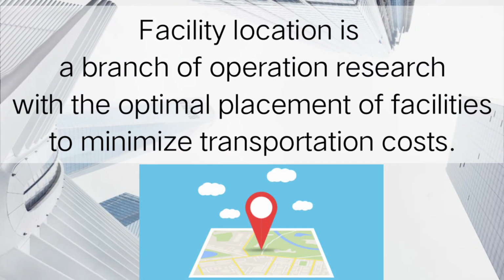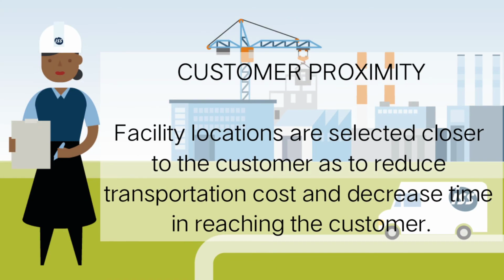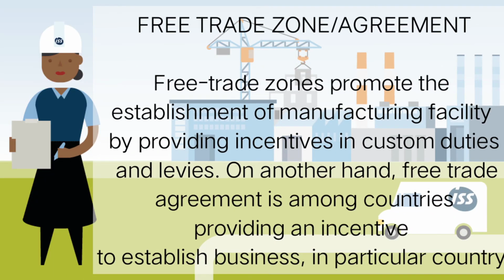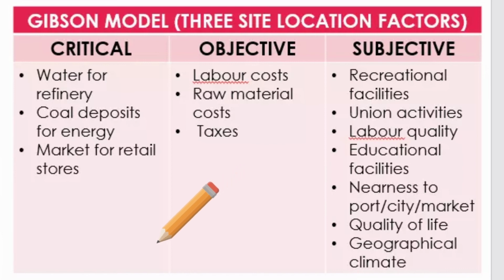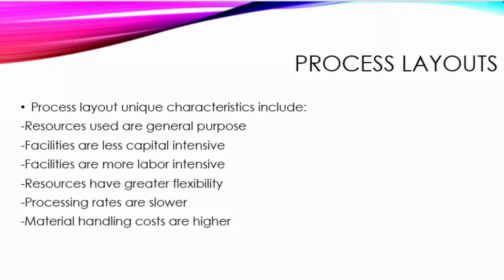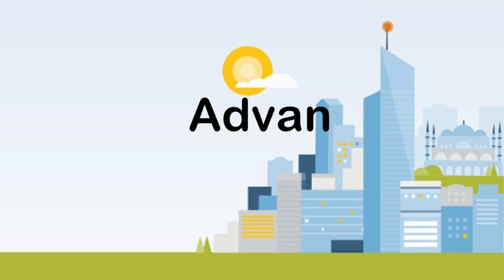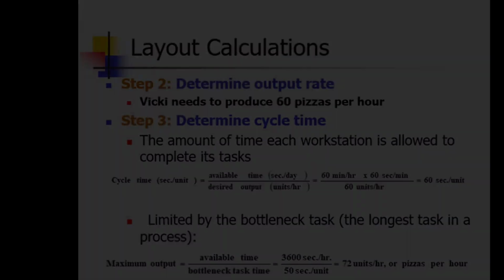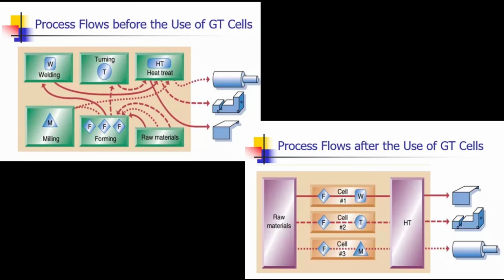FACILITY LOCATION PLANNING & LAYOUT PLANNING | Diane Nicole Delos Reyes